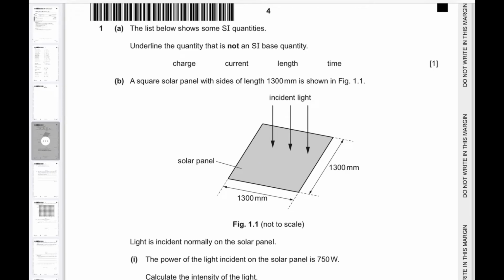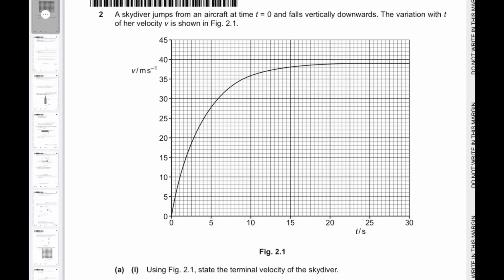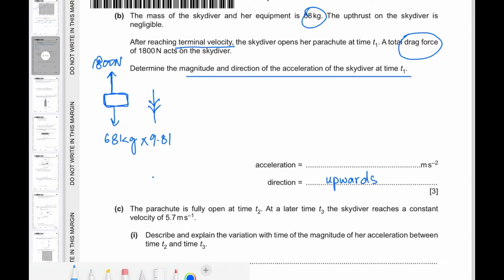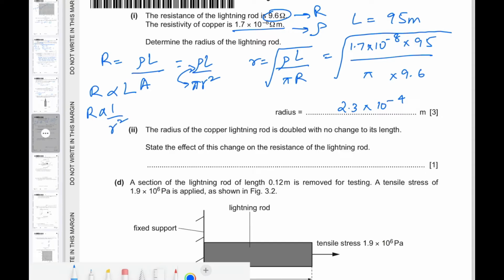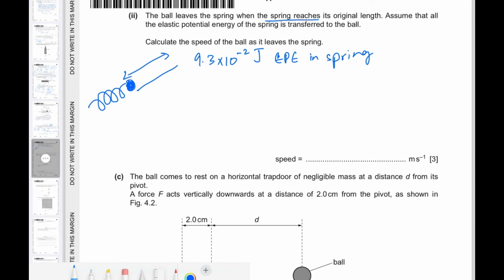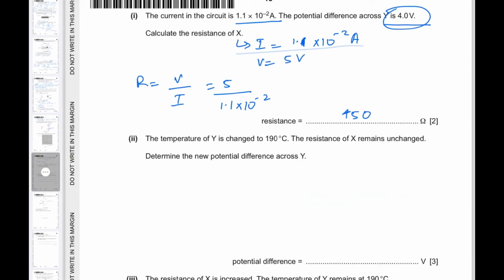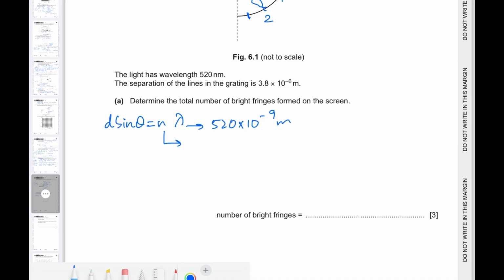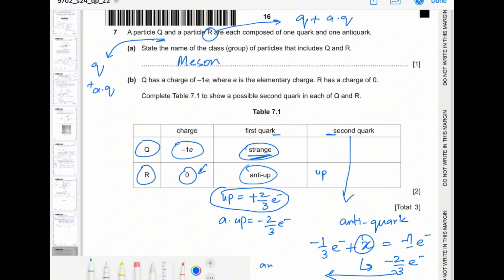CIE A Level Physics 9702 Solved Past Paper May/June 2024 P22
This video provides solution to Paper 2 Variant 2 of May/June 2024 As-Level Physics

Q1 00:05
Q2 08:13
Q3 20:57
Q4 27:42
Q5 37:55
Q6 46:27
Q7 53:56